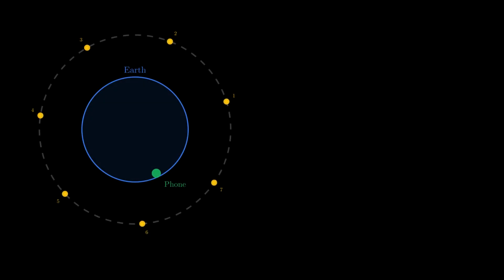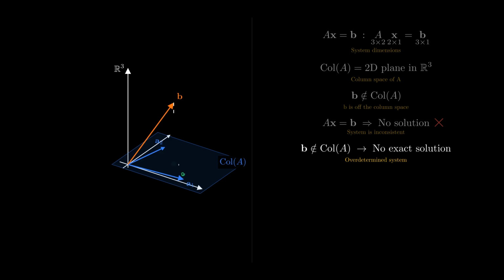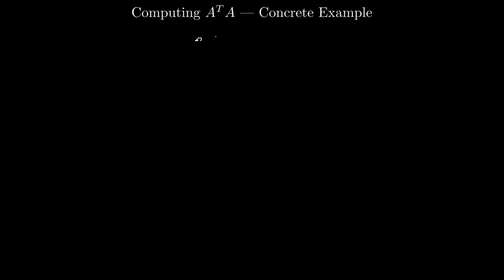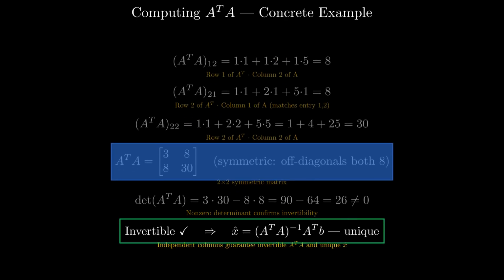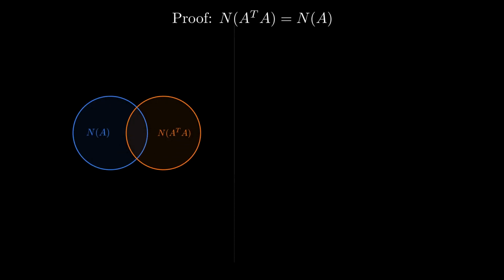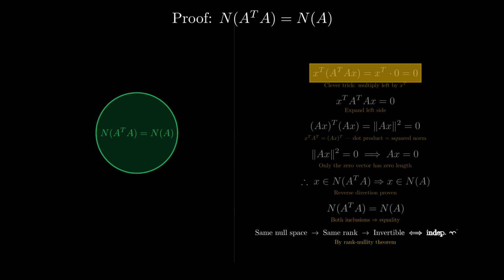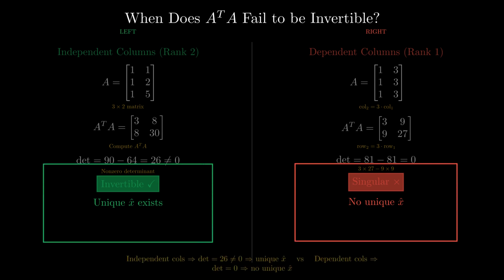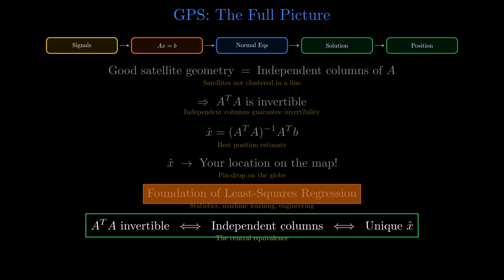Linear Algebra — 13.3: The Normal Equations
Your phone pinpoints your location using more satellite equations than unknowns — a system with no exact solution. This video explains how multiplying both sides of Ax = b by Aᵀ transforms an unsolvable overdetermined system into the solvable normal equations AᵀAx̂ = Aᵀb, and proves exactly when this yields a unique best approximation.

Key concepts covered:
• Overdetermined systems: more equations than unknowns, and why no exact solution typically exists
• Column space interpretation: b lies off the column space of A, so Ax = b has no solution
• Deriving the normal equations AᵀAx̂ = Aᵀb by left-multiplying both sides by Aᵀ
• Dimension analysis: how a rectangular (m×n) system becomes a square (n×n) system
• Three properties of AᵀA: always square, always symmetric, and invertible if and only if A has independent columns
• Null space proof: showing N(AᵀA) = N(A) using the xᵀ multiplication trick, where ‖Ax‖² = 0 forces Ax = 0
• Worked example: computing AᵀA for a 3×2 matrix with independent columns (det = 26, invertible) vs. dependent columns (det = 0, singular)
• The closed-form solution x̂ = (AᵀA)⁻¹Aᵀb and its role as the foundation of least-squares regression in statistics, machine learning, and engineering